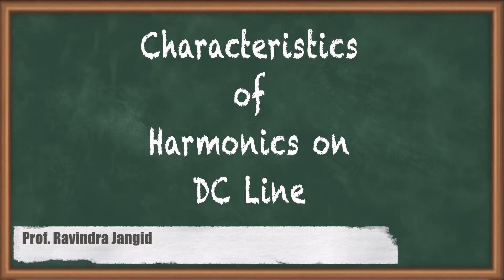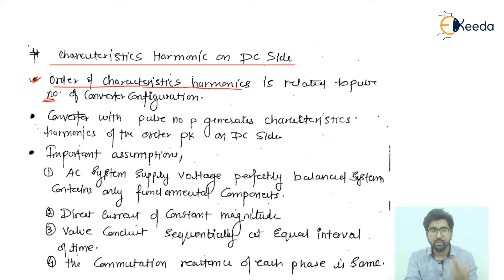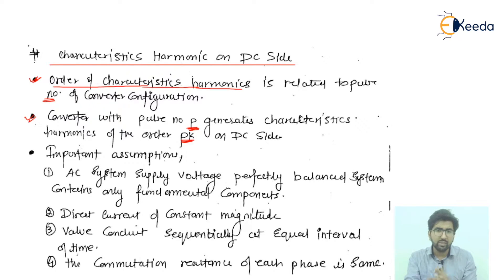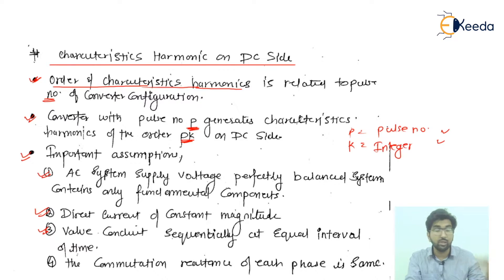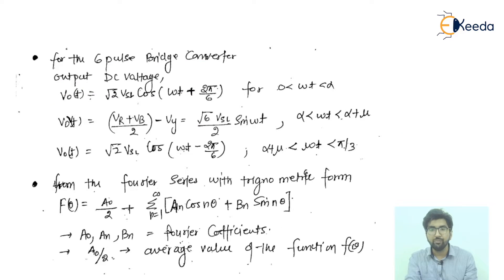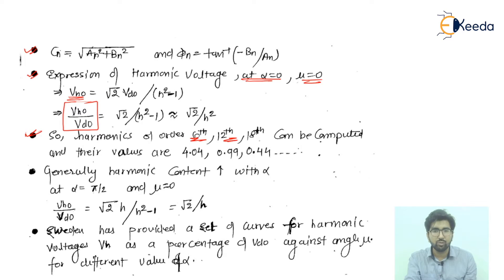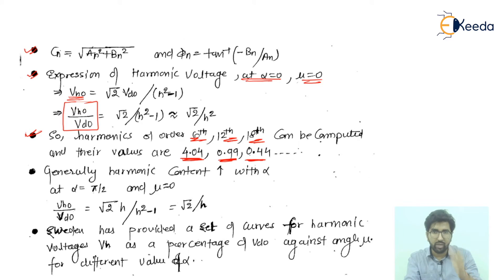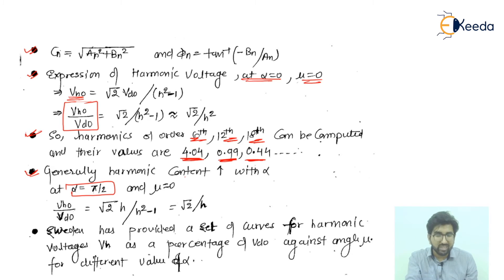Characteristics of Harmonics on DC Line - Harmonics - High Voltage Direct Current Transmission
Video Name - Characteristics of Harmonics on DC Line

Chapter - Harmonics

Happy Learning!